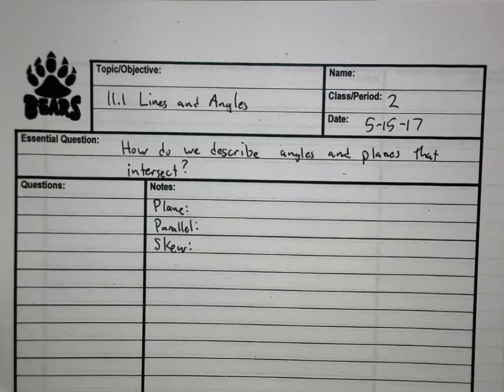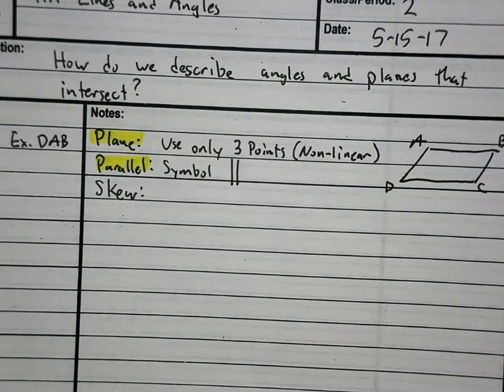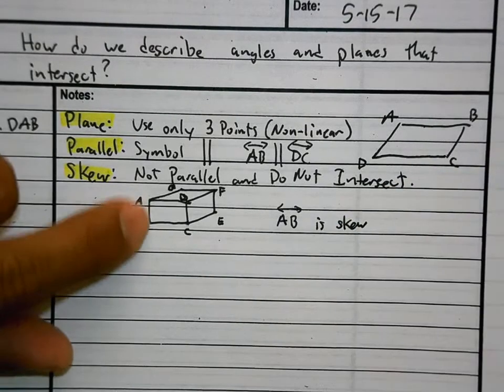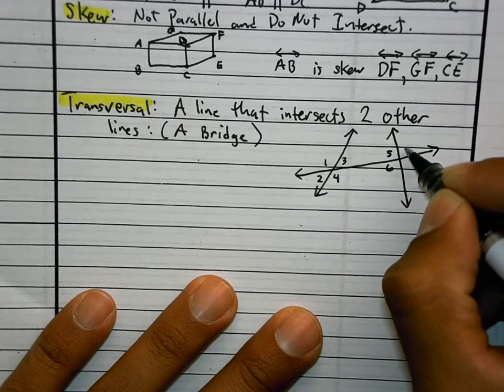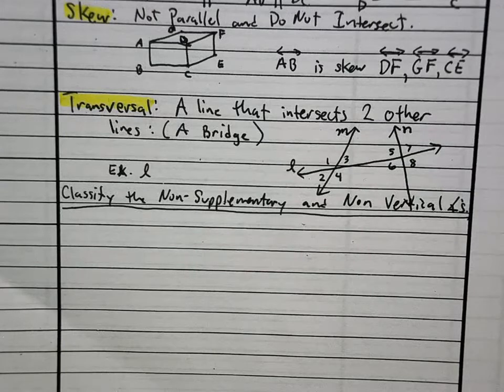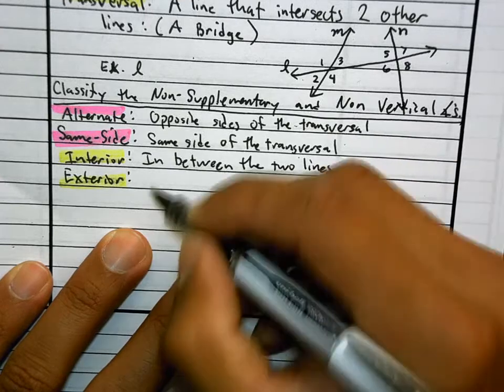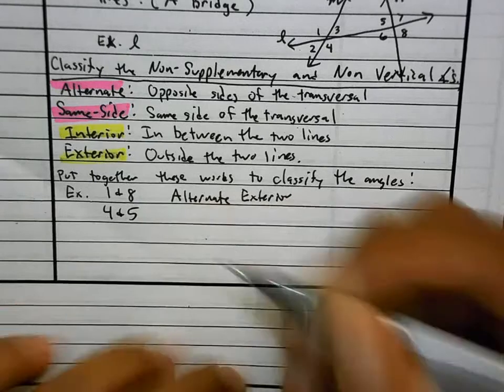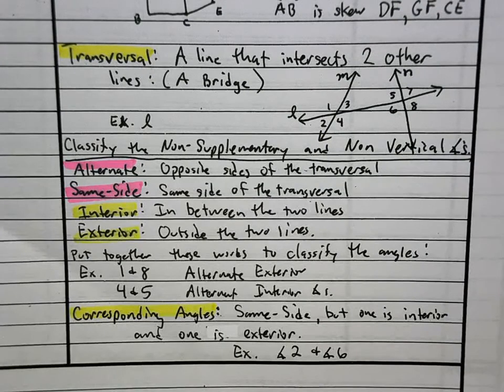Math 1 Unit 11 1 Classroom Lesson Paramo